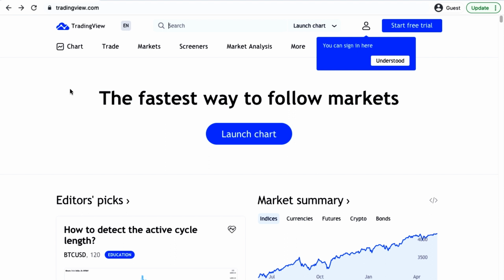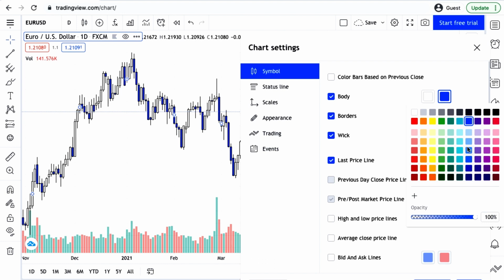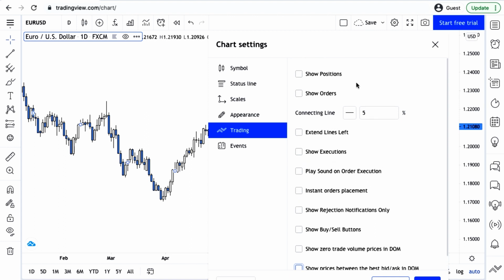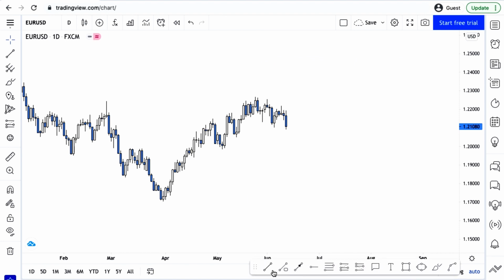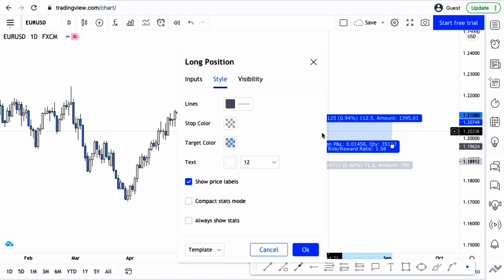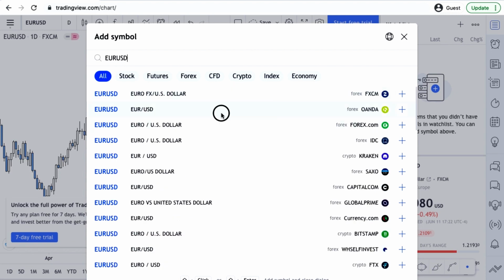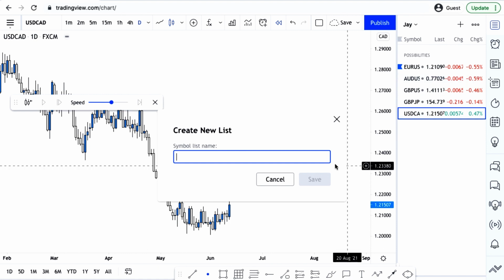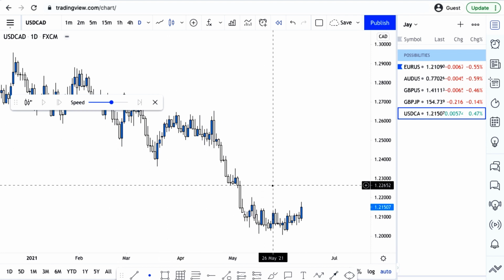Forex Beginners Guide Part 2 | TradingView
In this video I will show you how to setup and use TradingView which you will use to analyze the market!

To learn more about trading and getting started you can send me a direct message on Instagram or join our Discord subscription community which is made affordable for everyone, i made this community specially for persons who want to make a change to their financial  lives so i implore you to take advantage of the deals we offer at this community because you will not get such quality elsewhere for this pricing :)